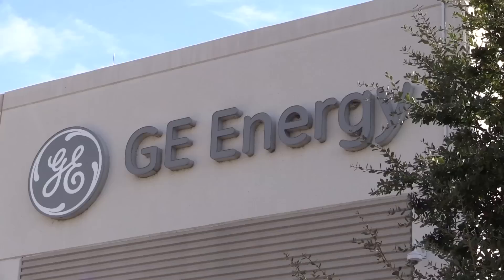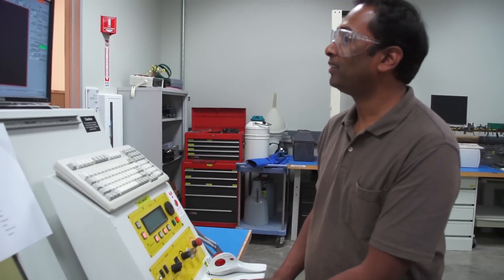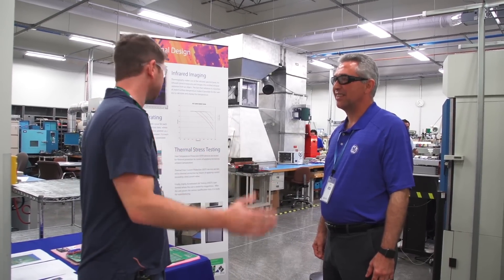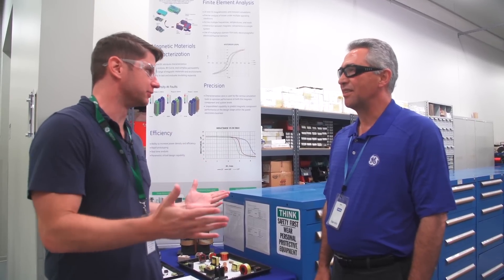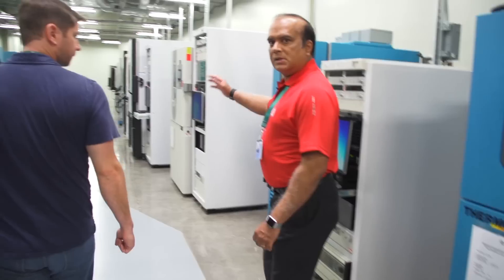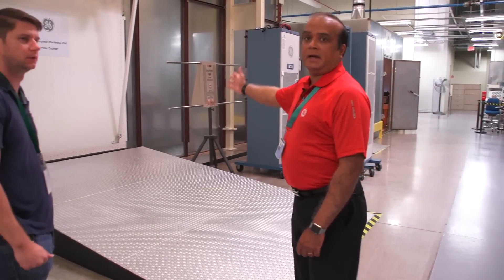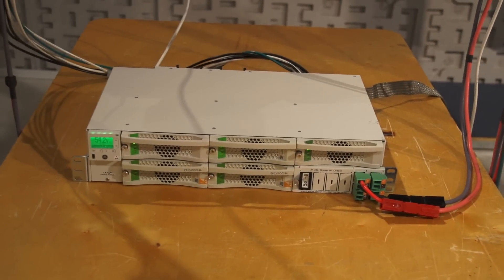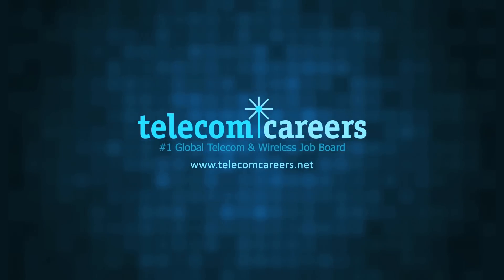Digs: Inside GE Critical Power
In this edition of “Digs,” RCRtv takes you inside GE Energy’s many labs in Plano, Texas to see how the company is powering the telecommunications industry.